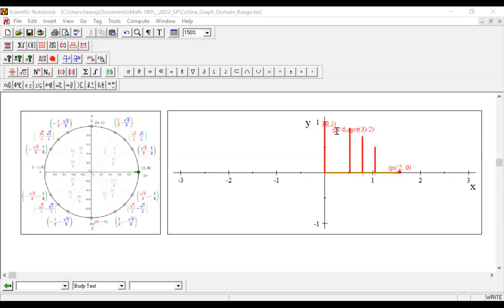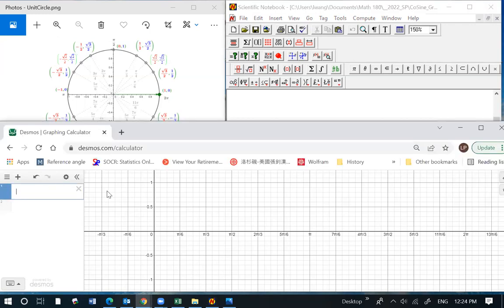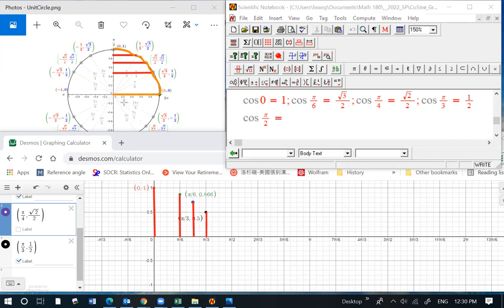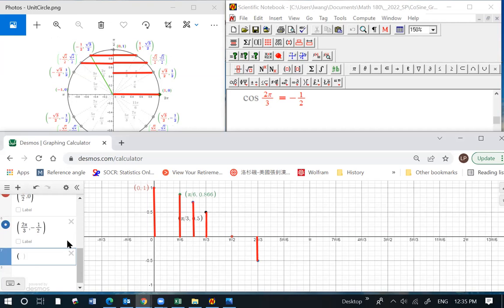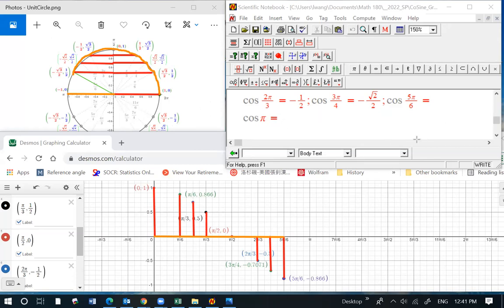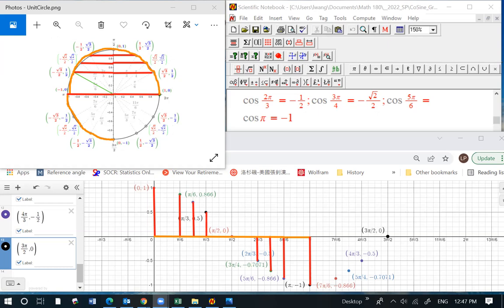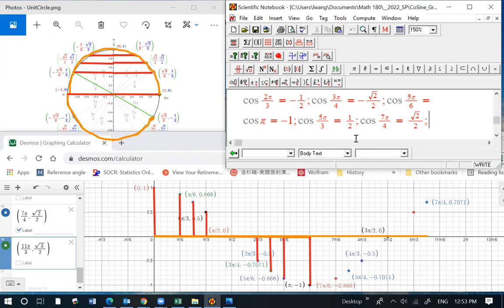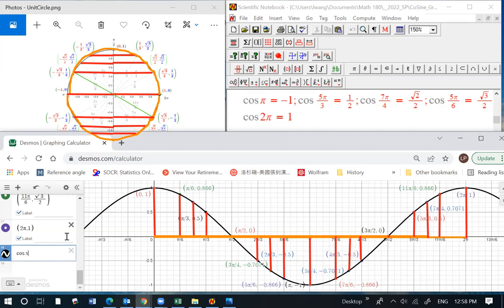CoSine Graph [pi/2, 2pi]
The making of CoSine [pi/2, 2pi] is illustrated in details.